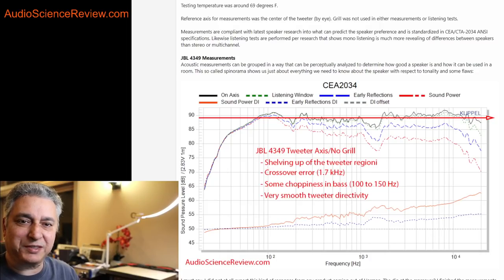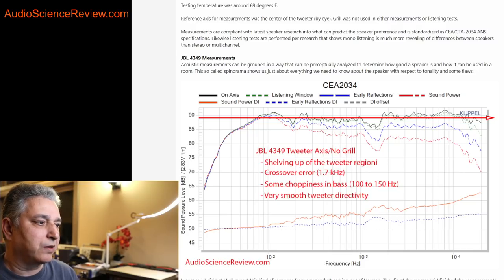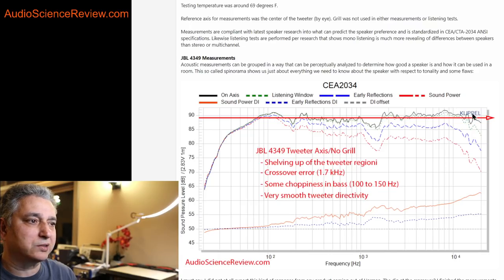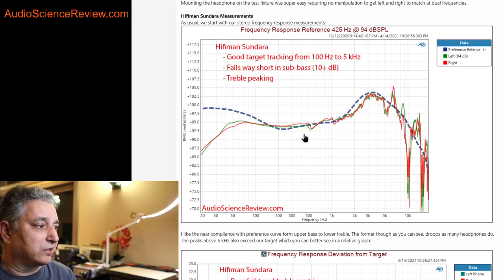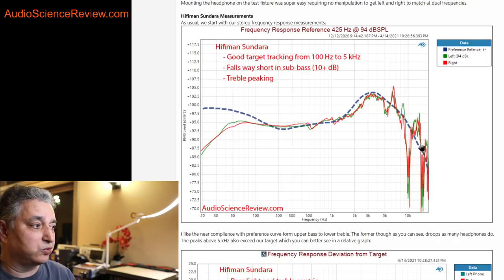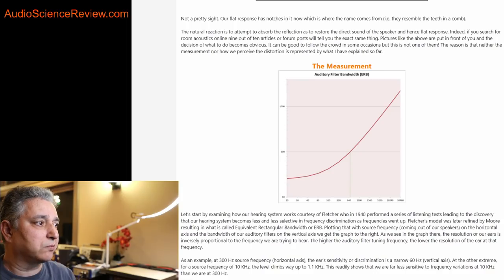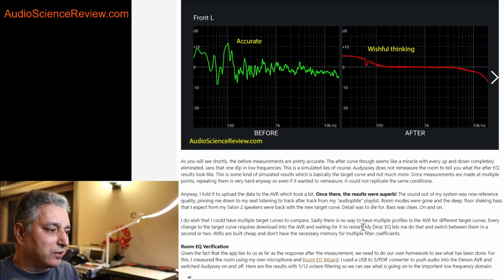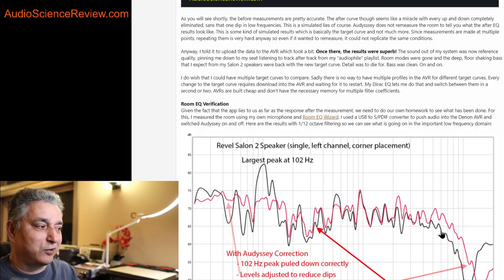Understanding Audio Frequency Response & Psychoacoustics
Frequency response measurements in audio are very common but it takes proper knowledge of psychoacoustic (how we hear sounds) to interpret them and realize what is an audible concern, and what is not.  In this video I explain how you should interpret such measurements for headphones, speakers and room.